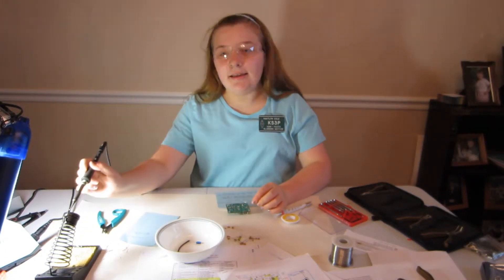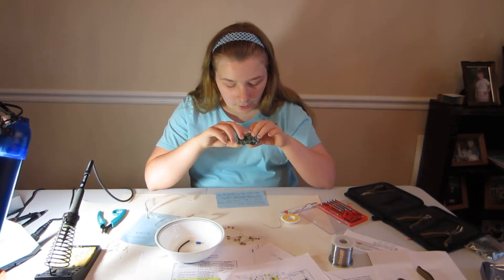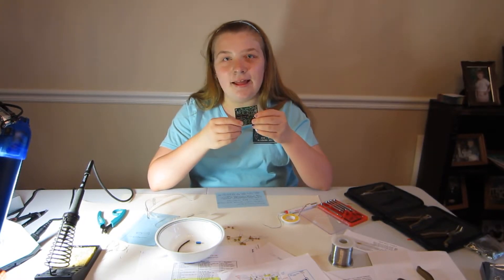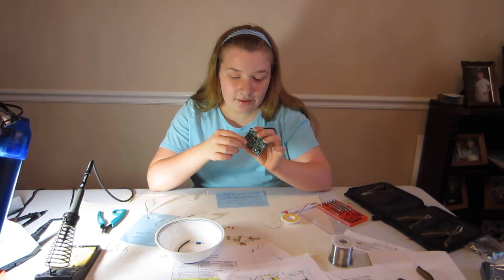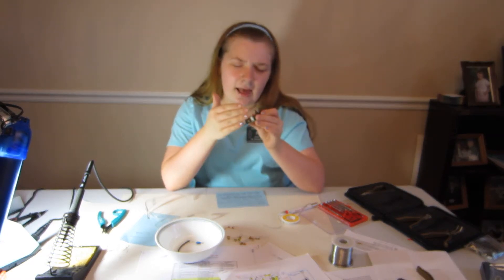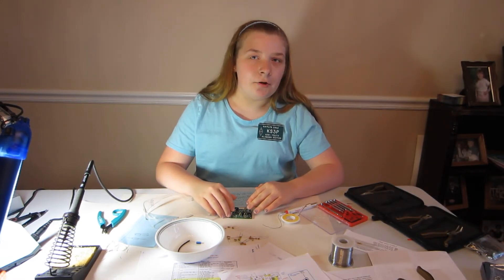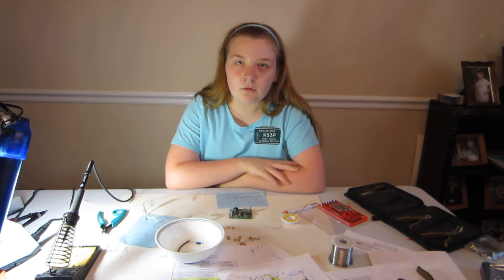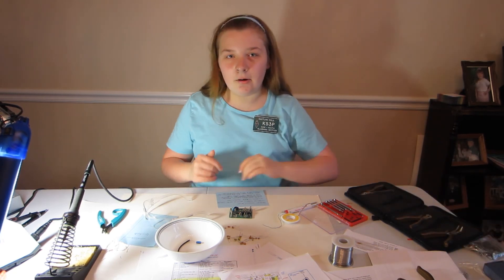Kaitlyn_KS3P_rockmite20_video5.mp4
Kaitlyn Cole KS3P is an 11 year old Extra Class Amateur Radio Operator from Harvest, AL.  Kaitlyn is buiding a Small Wonder Labs Rockmite 20, which is a CW only QRP radio that can fit in an Altoids tin.
Kaitlyn has just completed installing the resistors, diodes, and crystals on to her printed circuit board.  Kaitlyn's next video will be after she adds the final components to her board, which include disk and electrolytic capacitors, and her transistors.